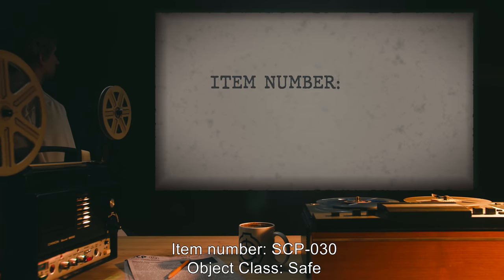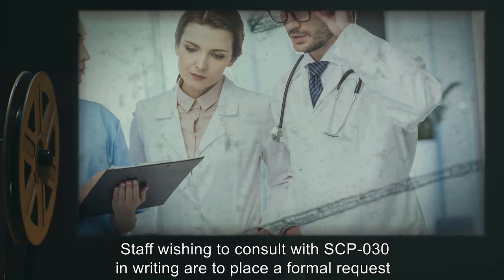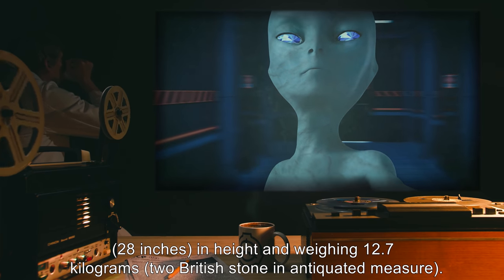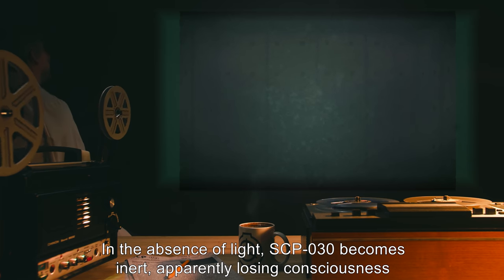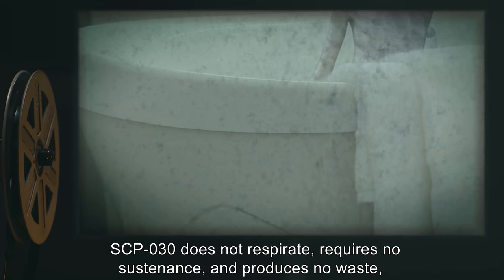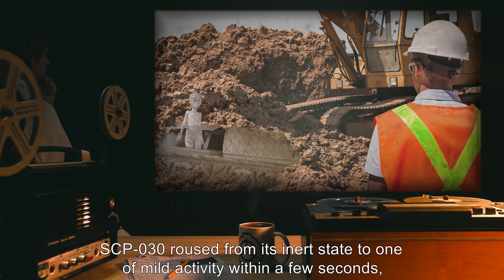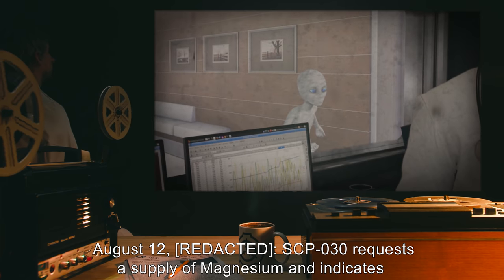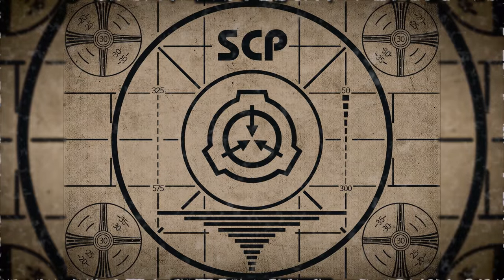SCP-030 | The Homunculus (SCP Orientation)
Today we will be studying item number SCP-030: The Homunculus, Object class: Safe.

SCP-030 appears as a hairless, genderless, grey-toned human 71 cm (28’’) in height and weighing 12.70 kg. Its solid blue eyes lack discernible irises or pupils, and resemble small cut sapphires.
SCP-030 refers to itself as "Ariel" and regularly requests that staff do the same. Questions regarding how SCP-030 was created and by whom are routinely answered with the seemingly rote statement: "I have been asked to forget that bit of information. Terribly sorry." SCP-030 delivers this response in the same tone and cadence each time any question regarding its origins or creator are presented. Given its composition and location of origin, a link to the Alchemists of Alagadda is suspected.

and released under Creative Commons Sharealike 3.0. Contributor: Mulciber

Artist:Denis Skiba
Adult Doctor White Coat Medical Mask Looking Away Isolated White — Free Stock Photo © IgorVetushko #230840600 (depositphotos.com)
Attribution:Igor Vetushko
Attribution:Michael McGinnis